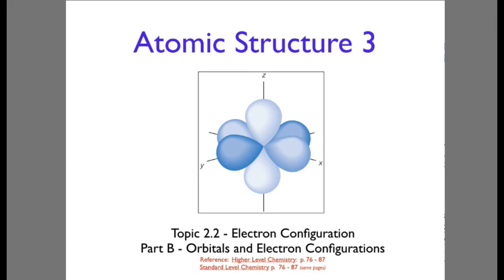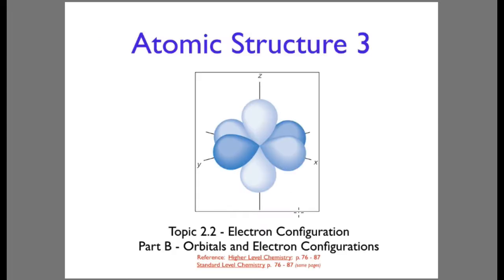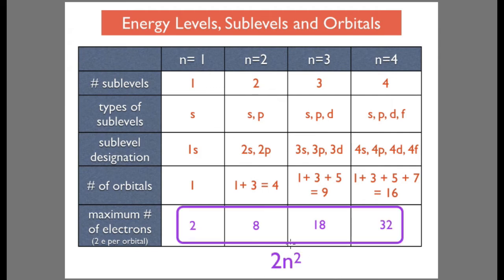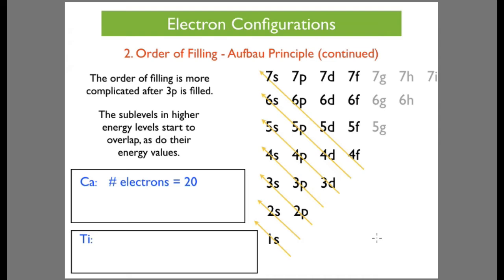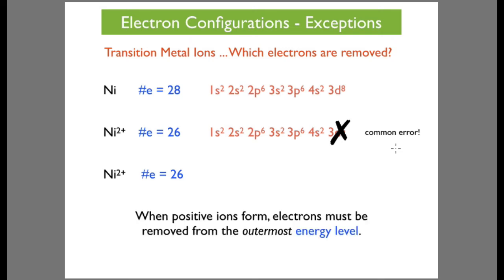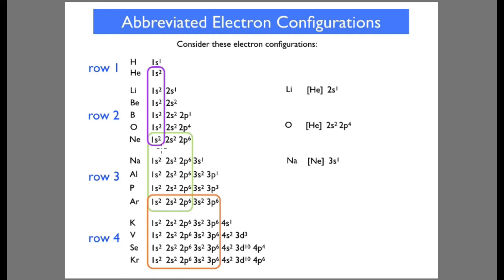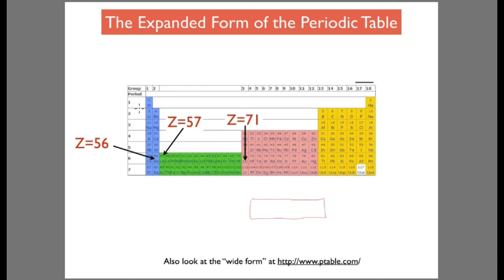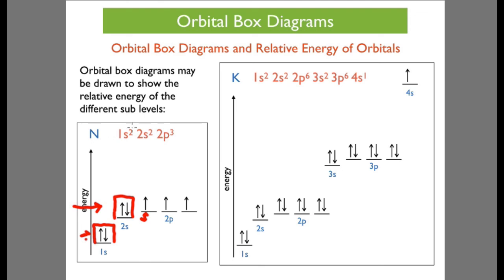Atomic Structure 3 Electron Configuration